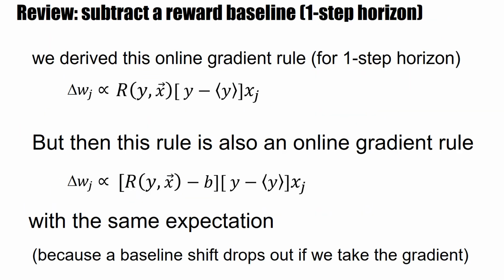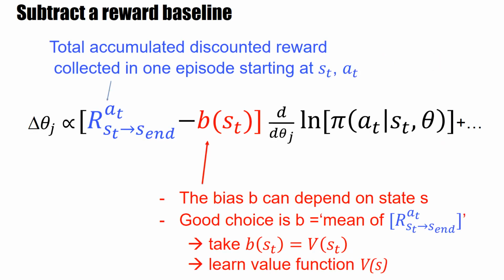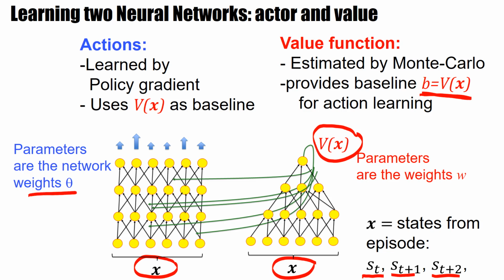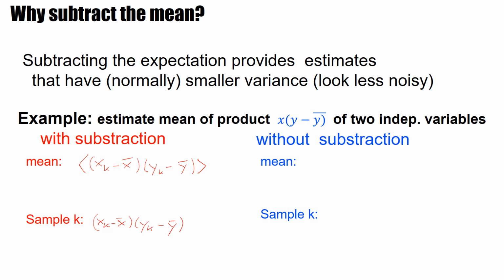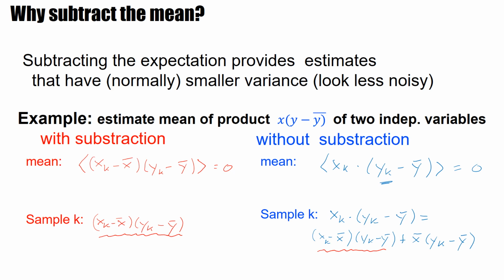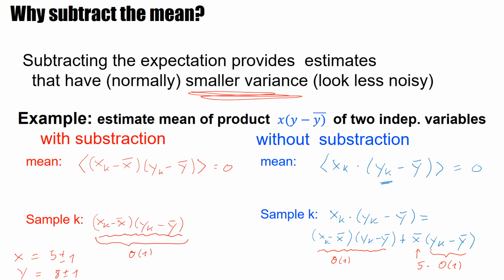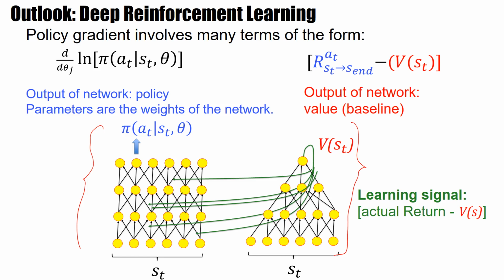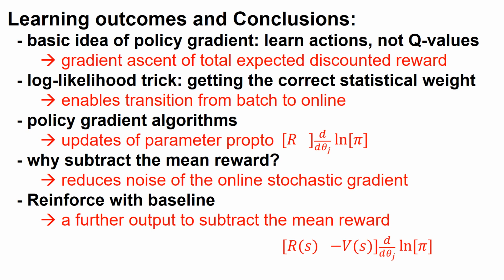RL4.6 - Subtracting the mean reward via the value function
Subtracting the mean reward via the value function. Reinforcement Learning with Policy Gradient works better if we subtract the mean reward. This mean reward can be estimated by the value function V(s)  calculated with TD learning.